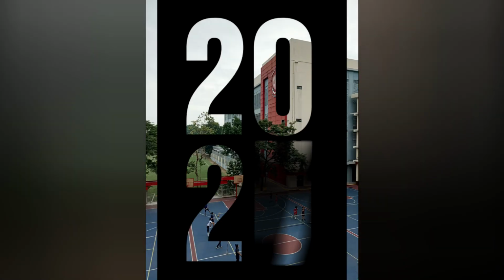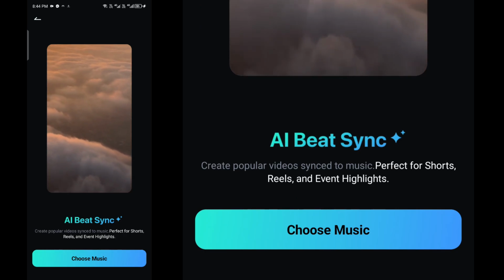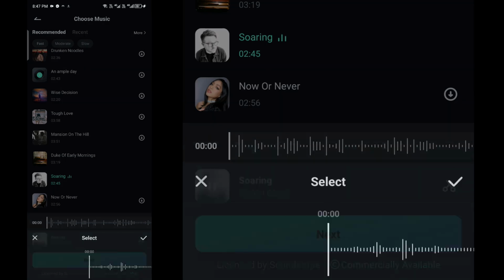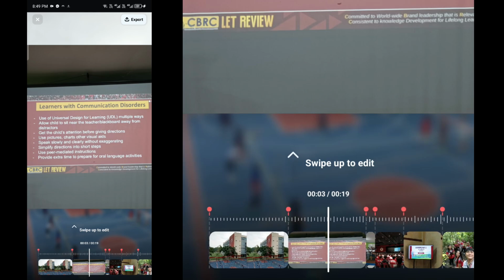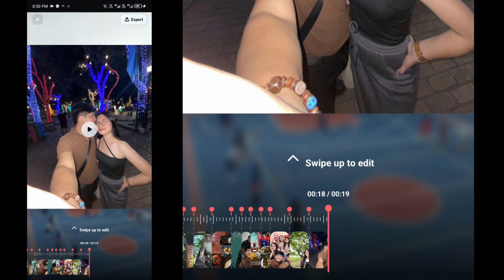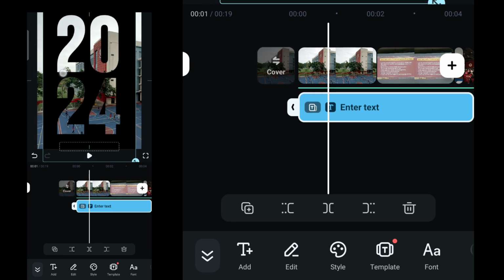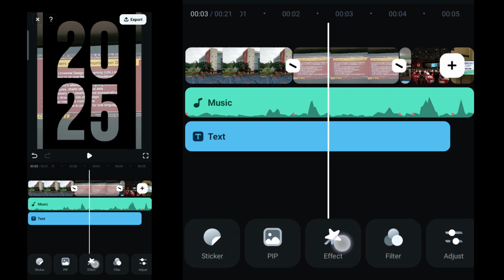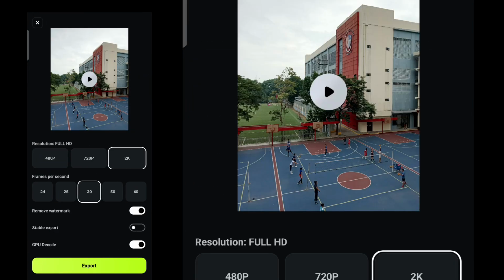Create 2024 Highlights in 3 Minutes Using Filmora Mobile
In this tutorial, I'll show you how to create stunning 2024 highlight reels in just 3 minutes using Filmora Mobile! Discover how to use AI Beat Sync to match your videos perfectly to your favorite music. I'll walk you through selecting a track, generating automatic edits, and enhancing your video with opening and closing titles, fade-out music, and retro VHS effects. Perfect for beginners or anyone looking for quick, professional results.

Key Features in This Video:

AI Beat Sync: Automatic video syncing with music
Easy-to-add titles and fade-out effects
Layer effects for a retro vibe, like VHS
Quick and simple editing process